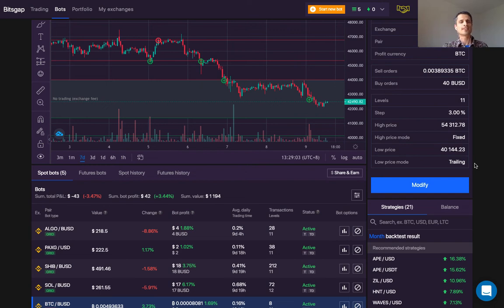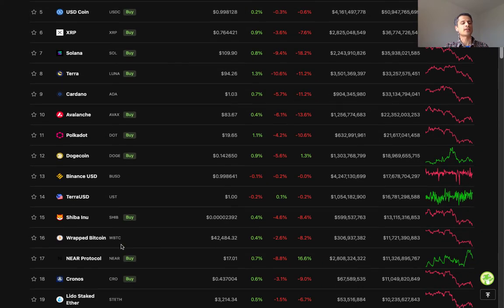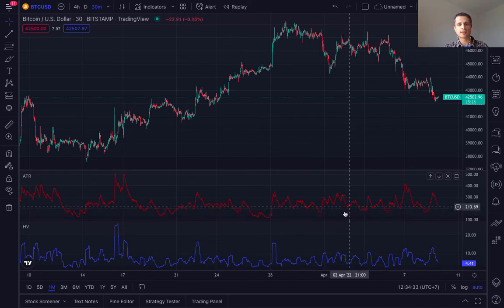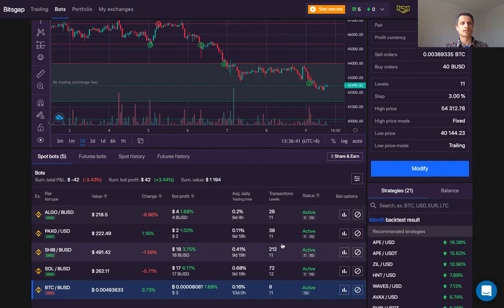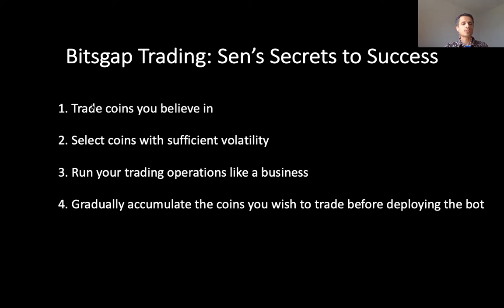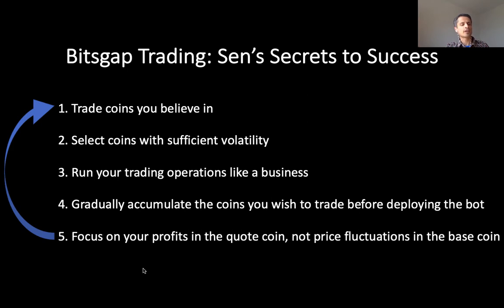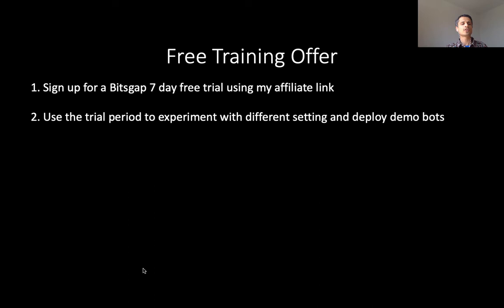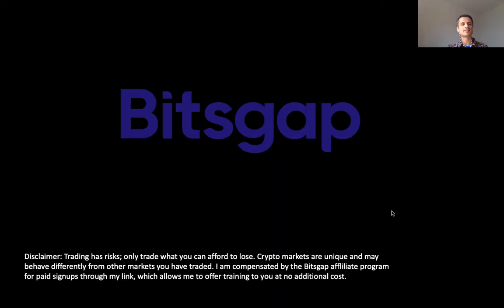Bitsgap 5 secrets to success revealed! | The Plan too Expensive? | Free live training for new users!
Now I'm revealing 5 secrets to success with Bitsgap and presenting a free training offer for new Bitsgap users!

Table of Contents:

08:53 - Free Training Offer